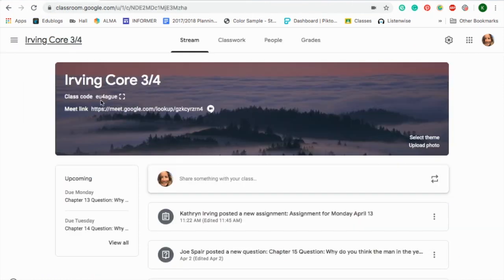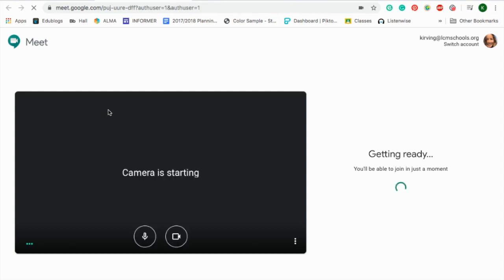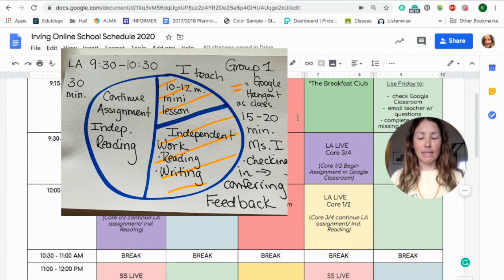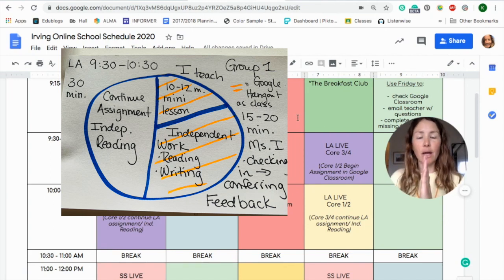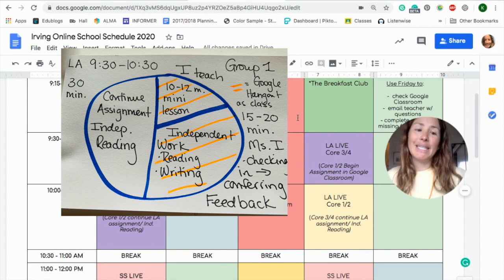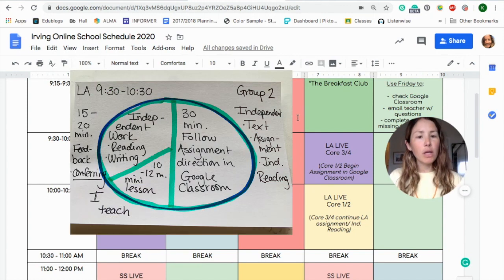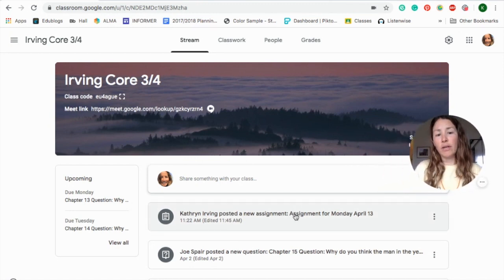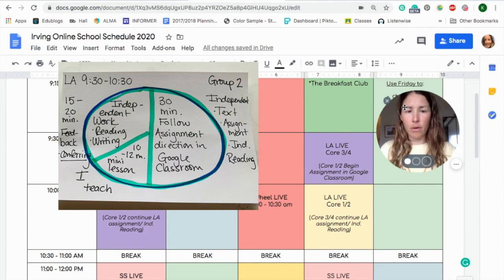Online School Overview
This video is about Online School Overview